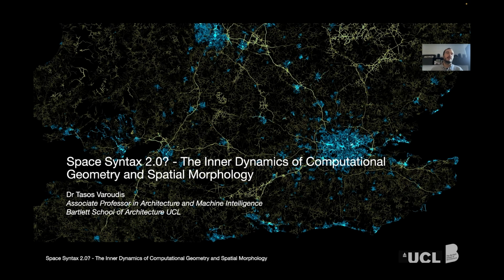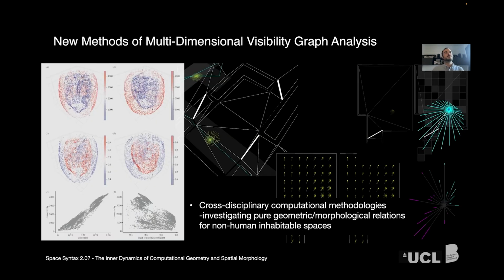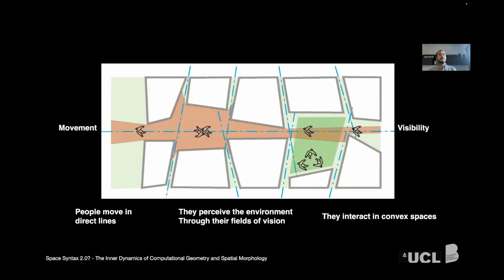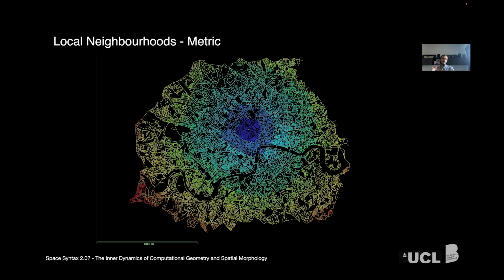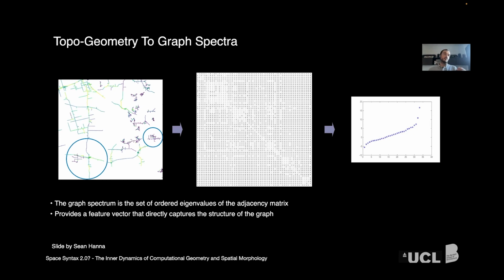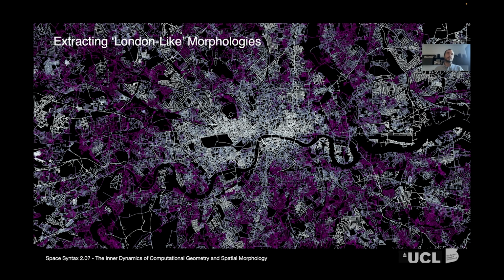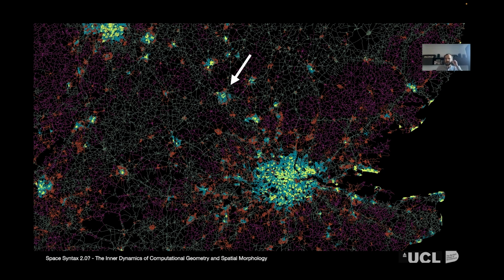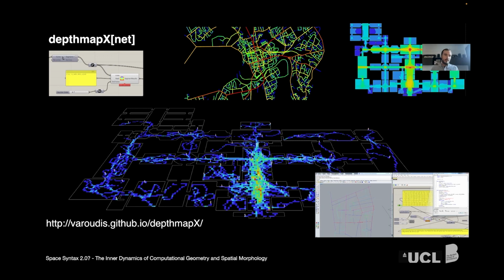DCIO2023 S2 0 2 Tassos